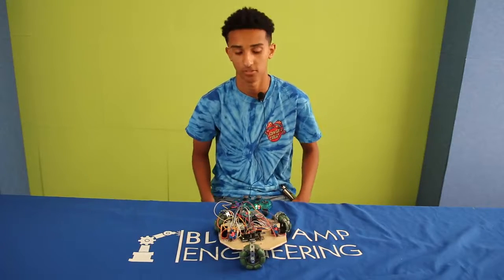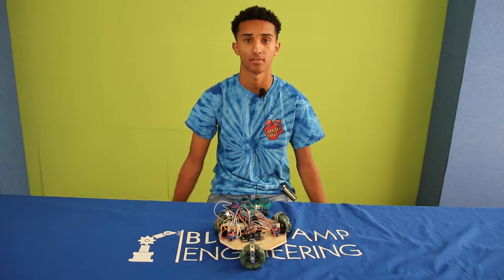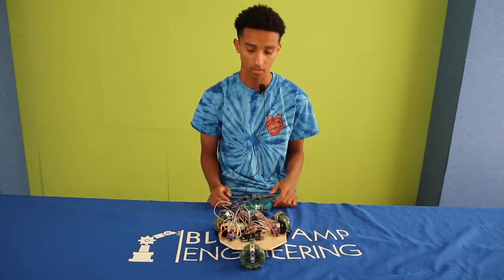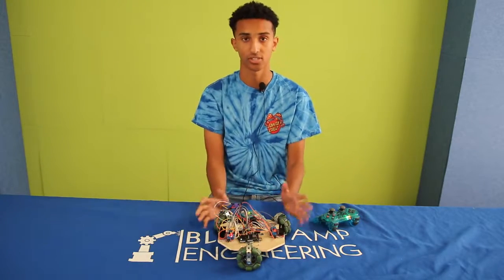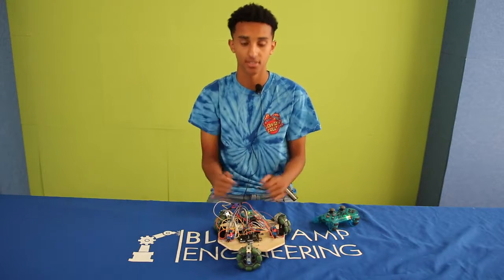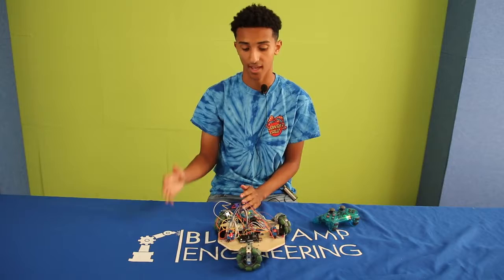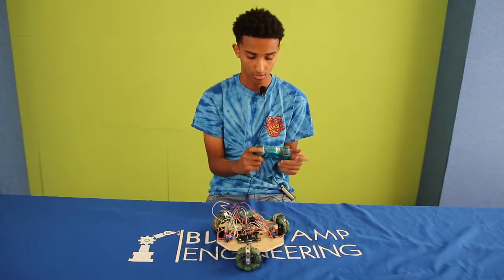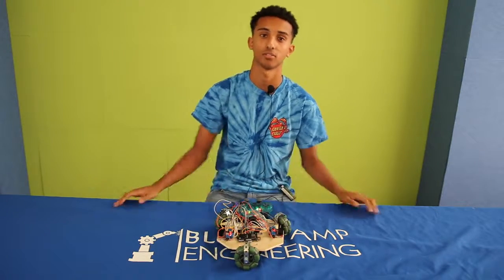Henok - Final Milestone - Omnidirectional Robot